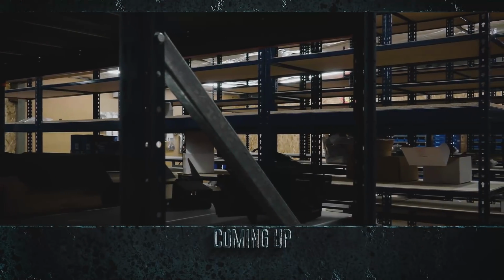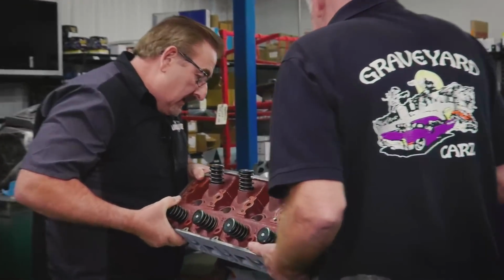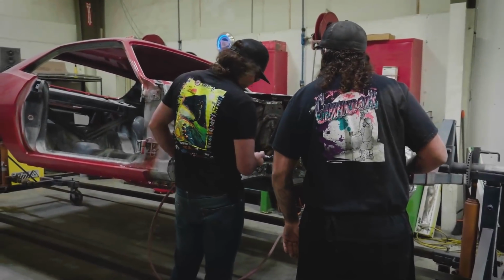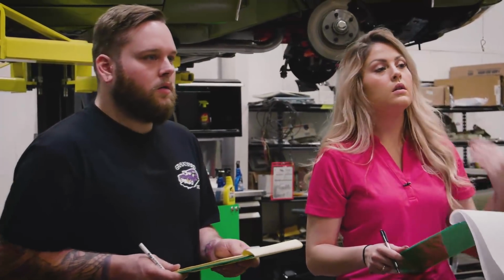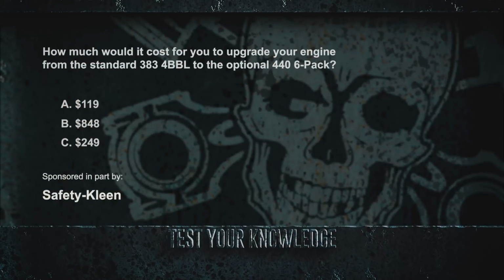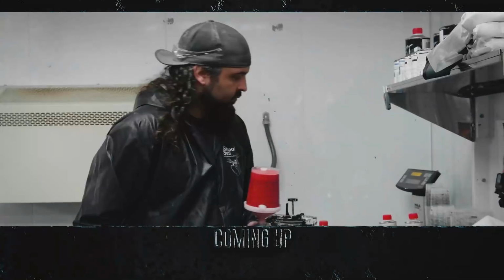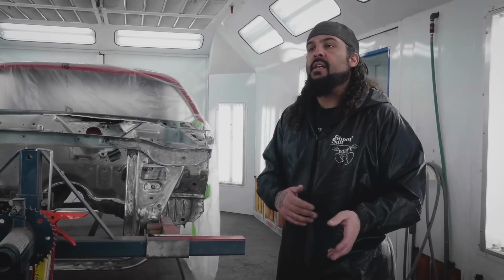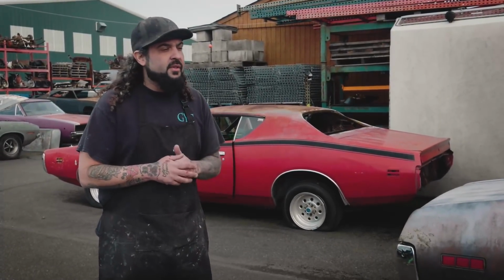BUILDING A HEMICUDA ENGINE!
Mark and Dougie assemble the 426 Hemi for the 71 Phoenix Hemicuda.